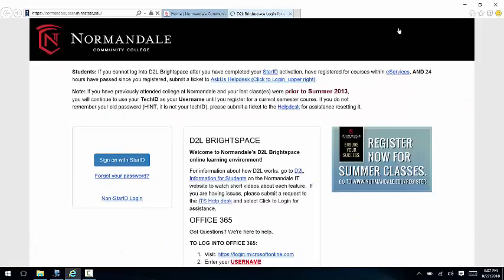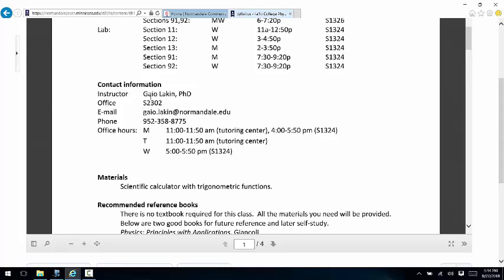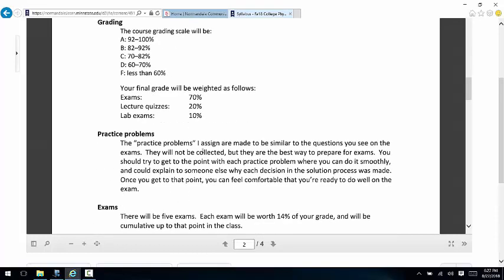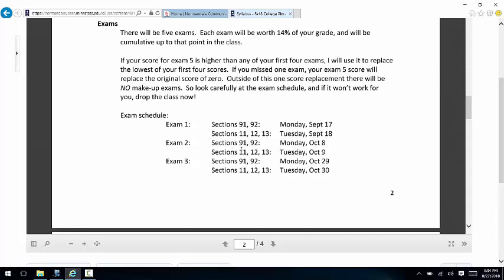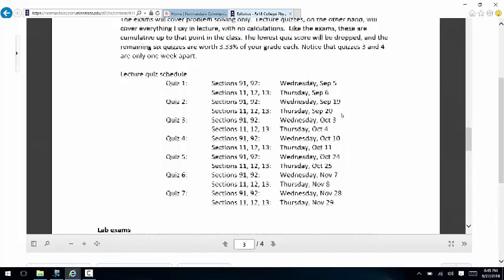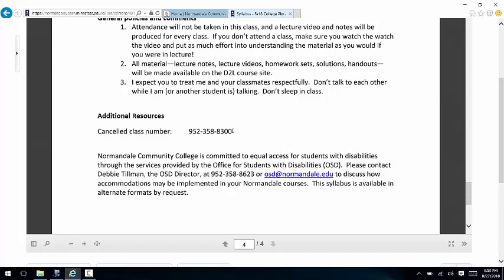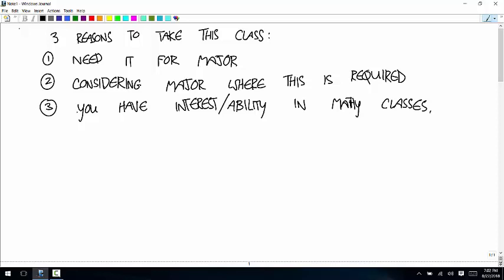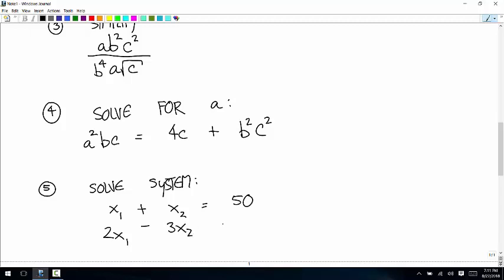Monday, 8/27/2018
Description